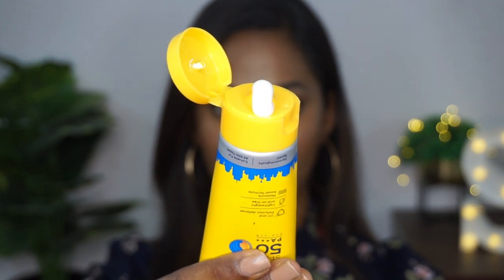My Top 5 SUNSCREEN with spf 50/30 for Summer 🌞| UNDER Rs.500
My Top 5 SUNSCREEN with spf 50 for Summer 🌞 | UNDER Rs.500 |

Hey everyone , in today’s video I have shared some really good inexpensive sunscreens with spf 50 for our really hot Indian weather & Summers .

PRIYA20

Applicable on minimum purchase of Rs.1000

PRODUCTS SHOWN:

Iba halal spf 50 Invisible sunscreen

Boutique bio sandalwood spf 50 sunscreen

Neutrogena Dry touch spf 50 sunscreen

LA Shield pollution protect mineral sunscreen spf 50

SUGAR cosmetics Grand finale setting mist spf 30